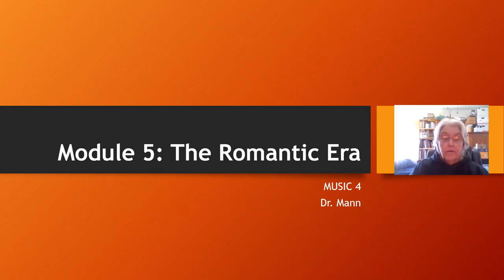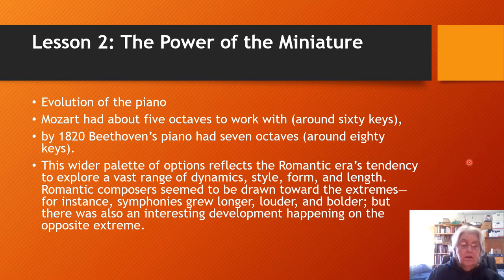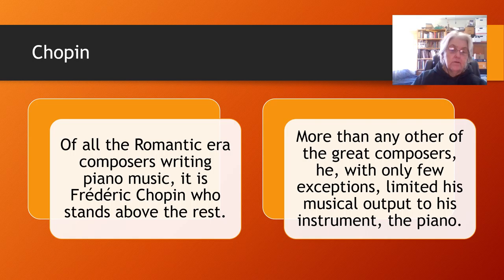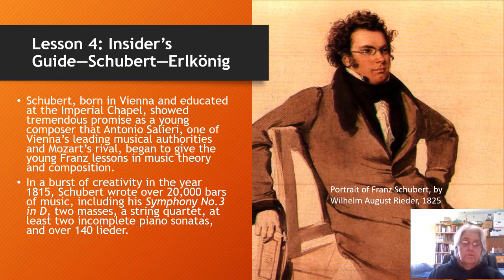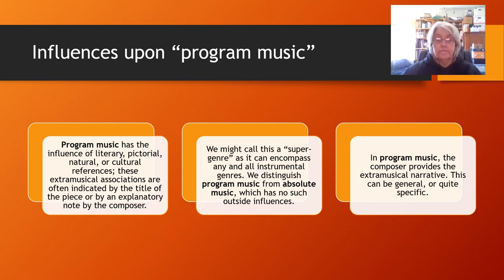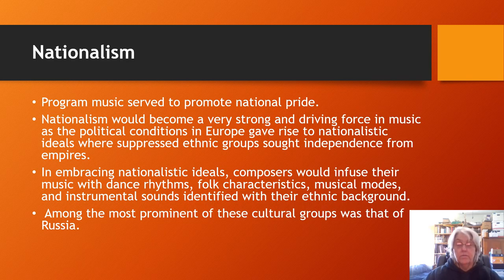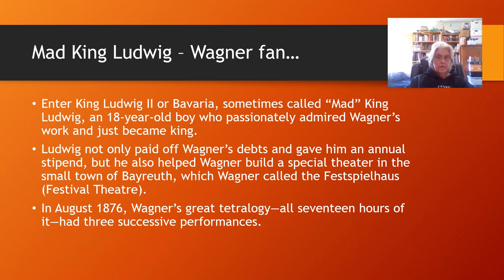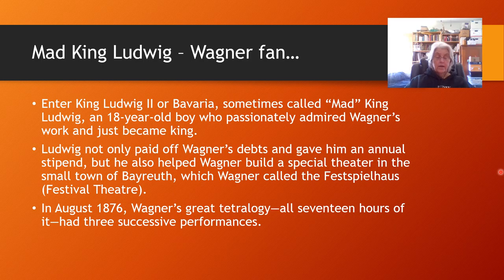MUS 4 Module 5 PPT Spring 2021 with narration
Chaffey College MUS4 Module 5 - The Romantic Era. Narrated Powerpoint.